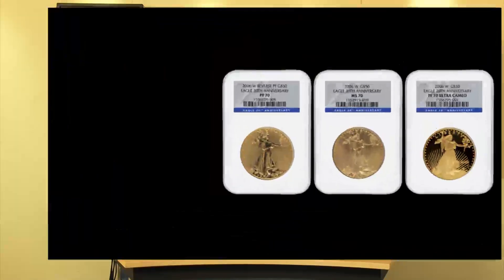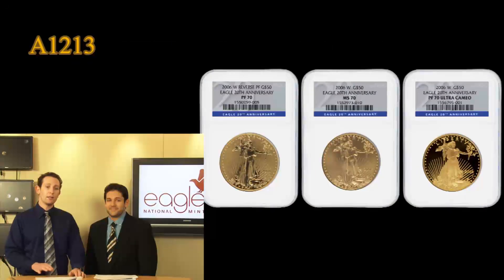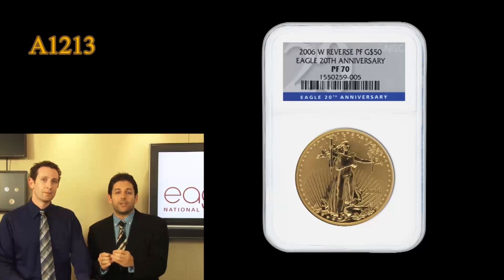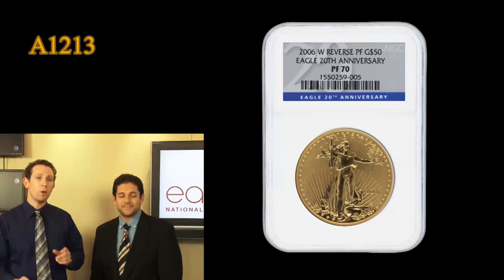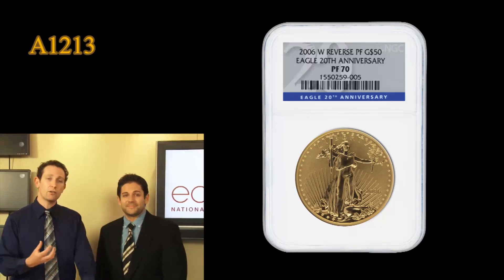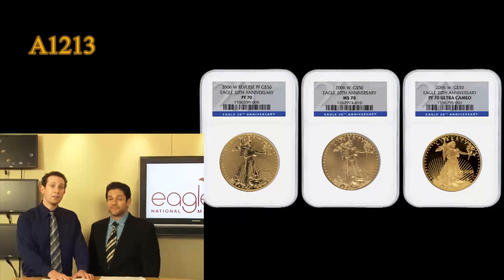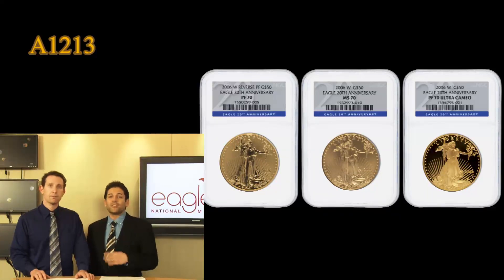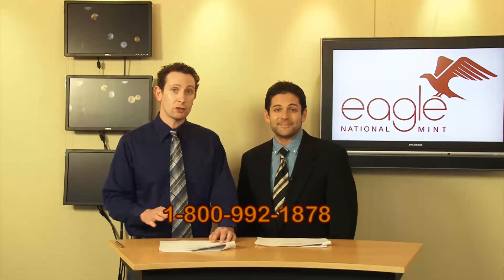2006-W 20th Anniversary Gold 3-Piece Set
Commemorate the 20th anniversary of American Eagle gold coins with this great investment! This amazing 3 Coin Set features the proof version of the Eagle; a mint state, mint-marked version of the Eagle; and -- for the first time ever -- a reverse proof! Better act fast.